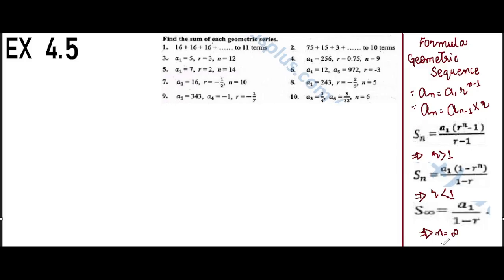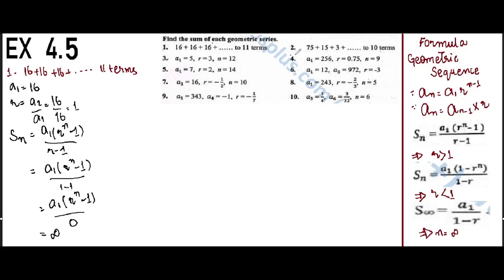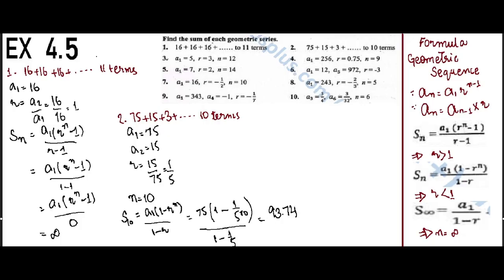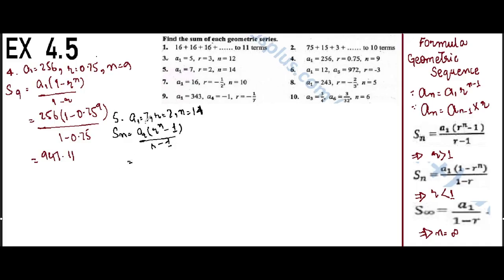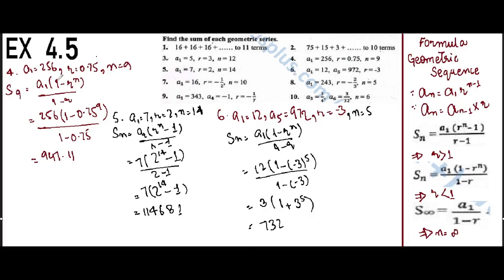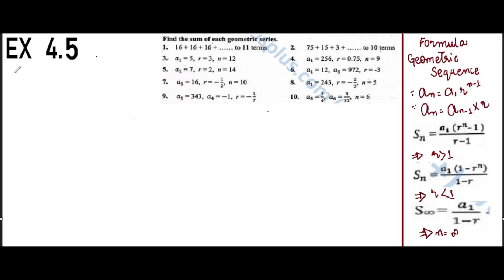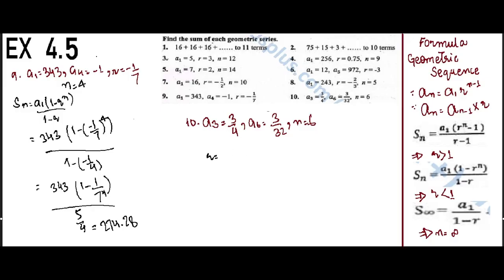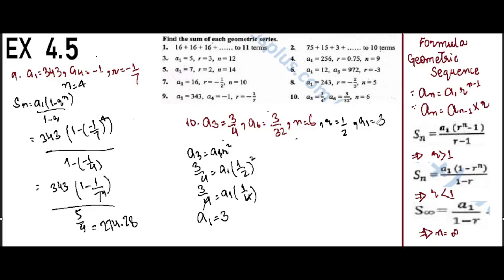Ex 4.5 Q1-10, HSSC Part 1, Maths Class 11 (NBF)